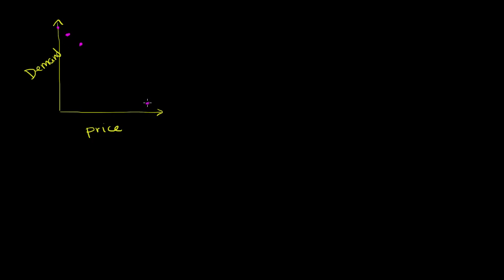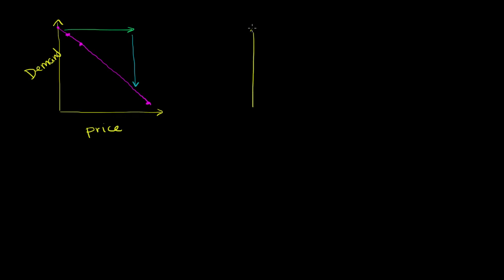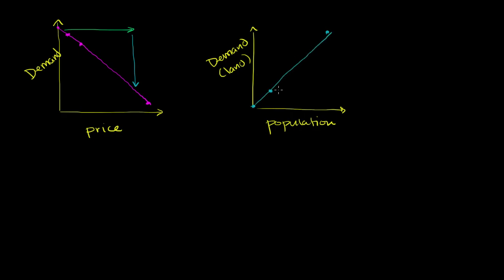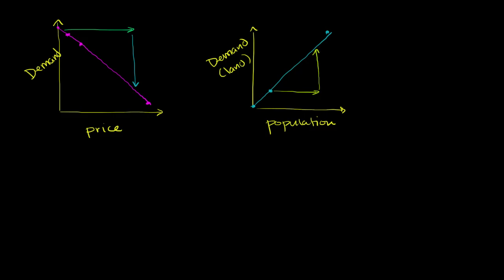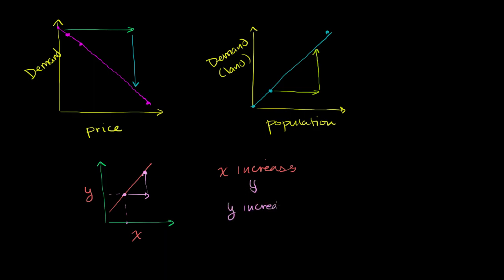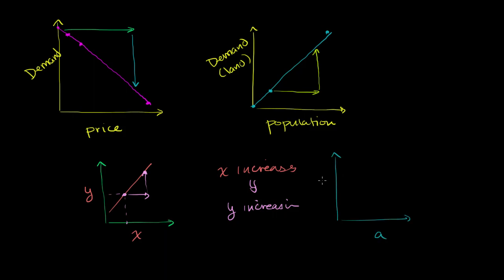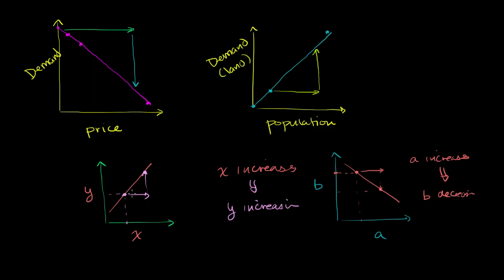Interpreting linear graphs word problems example 1 | Algebra I | Khan Academy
Courses on Khan Academy are always 100% free. Start practicing—and saving your progress—now

Interpreting Linear Graphs